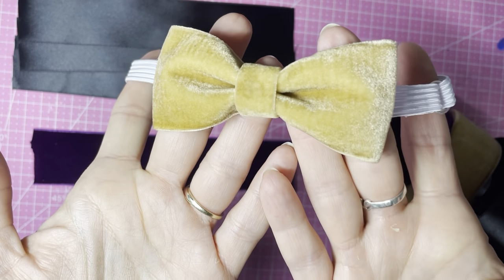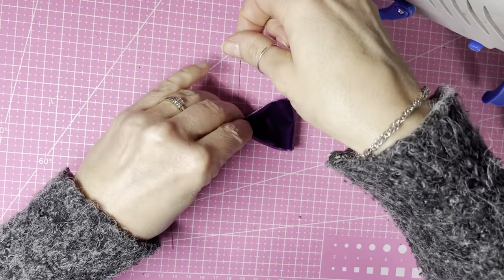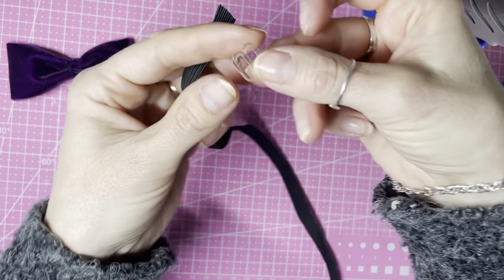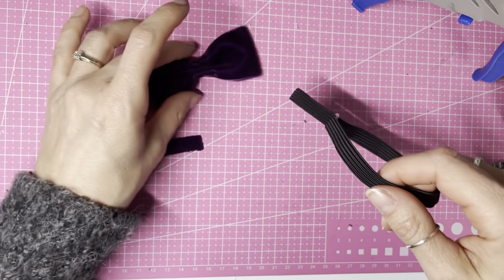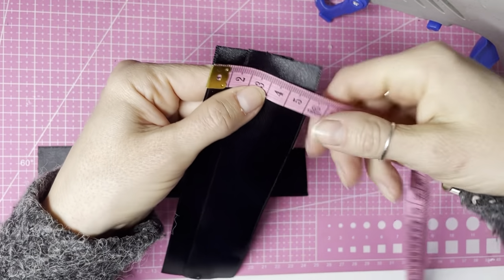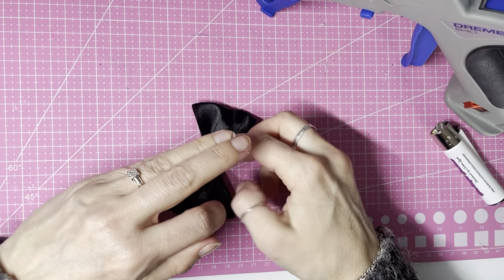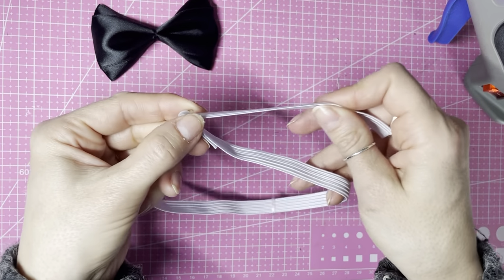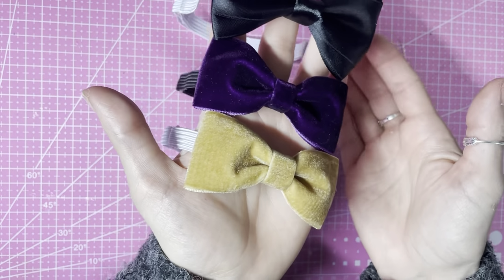Boys bow ties on adjustable elastics tutorial. 🎀 Hair bow tutorial. Laço de fita.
As I use AliExpress, EBay and Amazon to buy my bow making supplies, I have joined their affiliate programs, so any links you use may result in me earning a commission from your purchases. I will however, only share the links to products  I highly recommend! 🙂

10mm wide elastic 👉🏼

Strap sliders/‘o’ rings/hooks 👉🏼

Velvet ribbon 👉🏼

Satin ribbon 👉🏼

Fiskars Fabric scissors 👉🏼

Cutting mat 👉🏼

Extra strong sewing thread 👉🏼
🛍 I also found these great deals on online...👇🏼

I use these scissors 👉🏼👉🏼👉🏼

Alligator clips 👉🏼👉🏼👉🏼